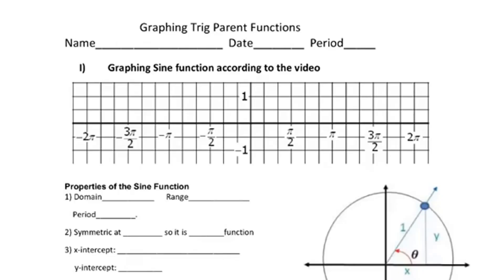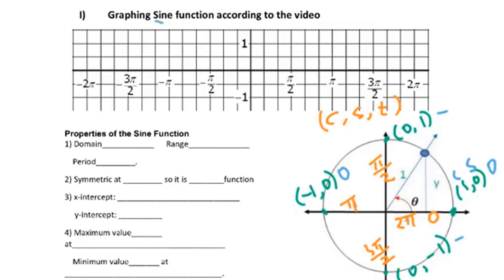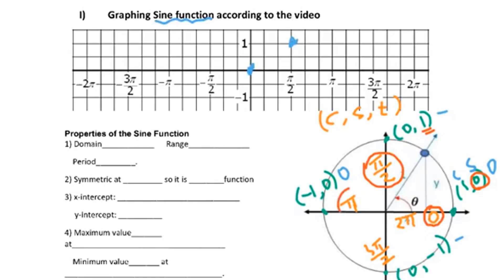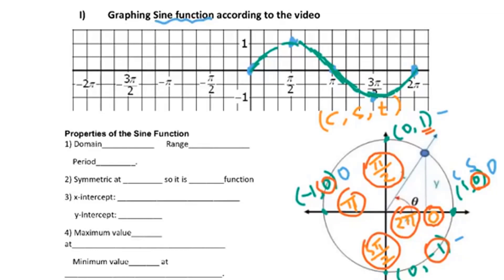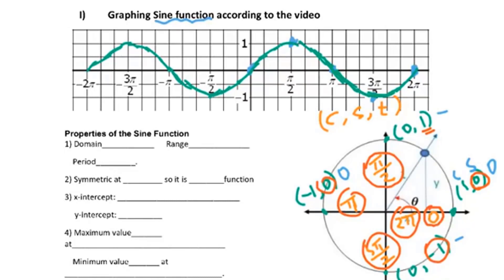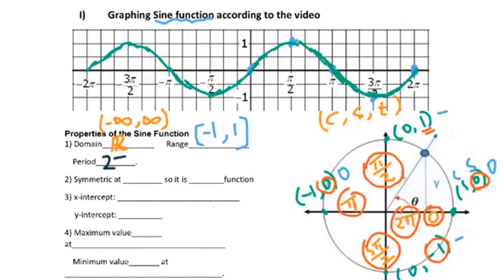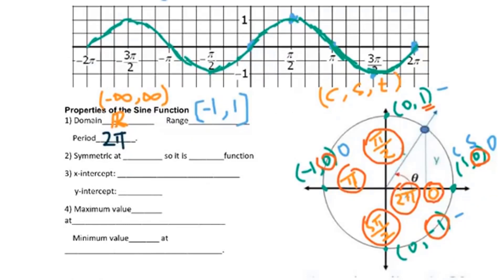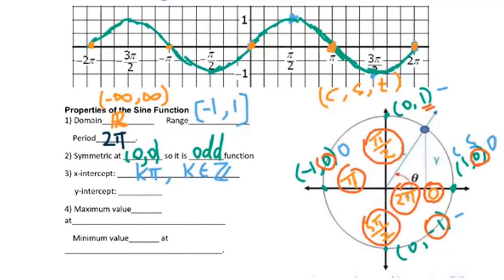Topic 3 Sine and Cosine Parent functions